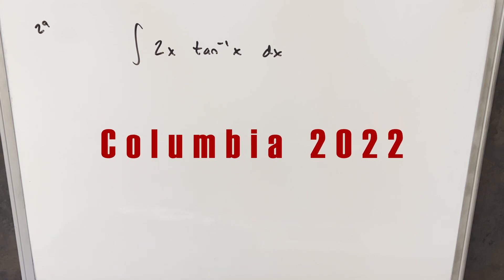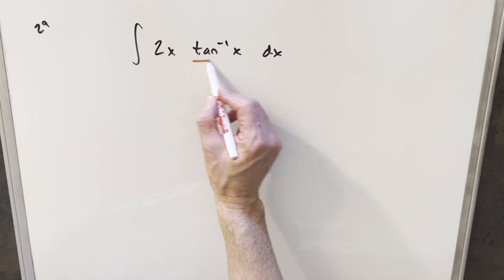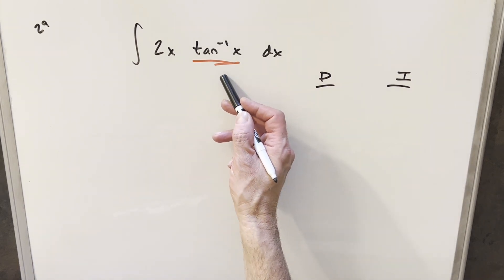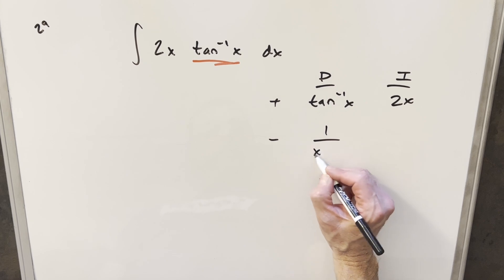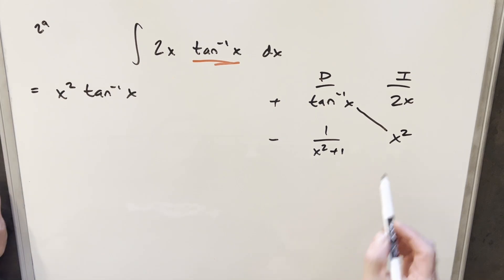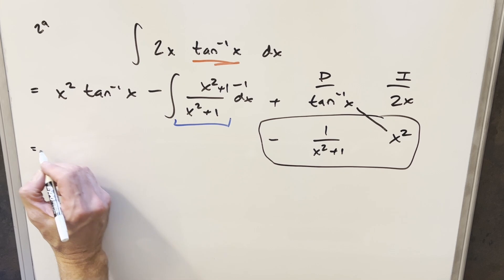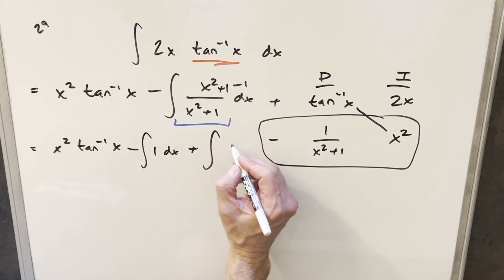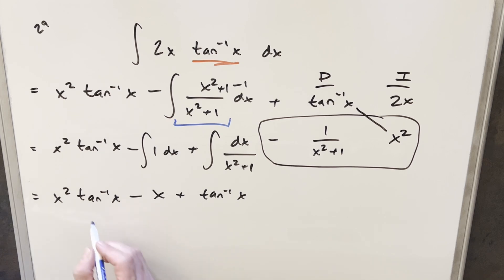Columbia Integration Bee 2022 #29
Note: Columbia refers to Columbia University in New York.